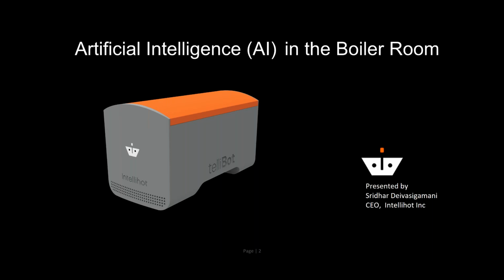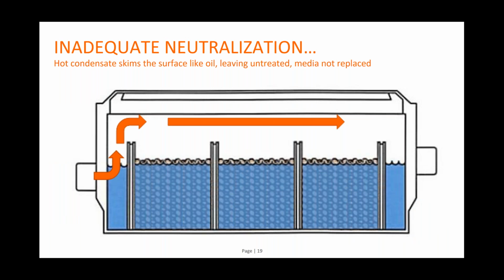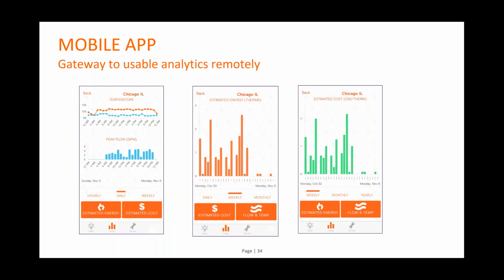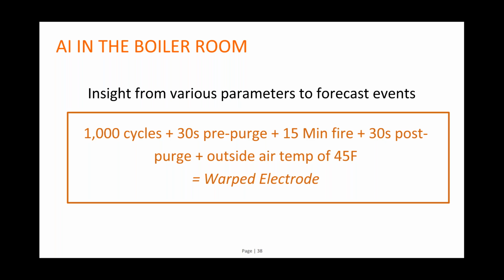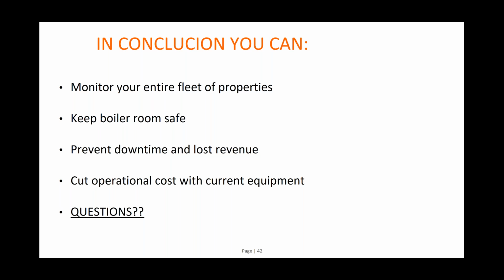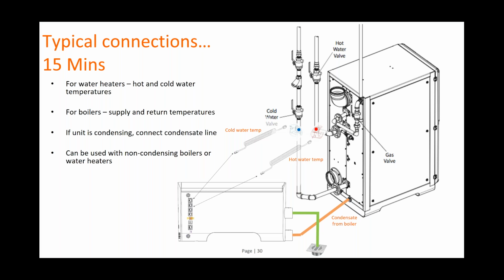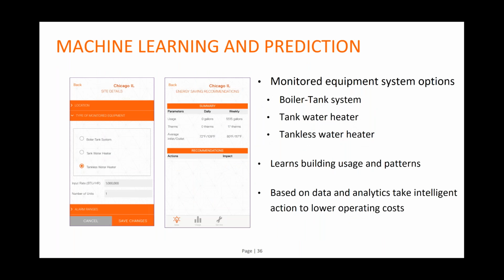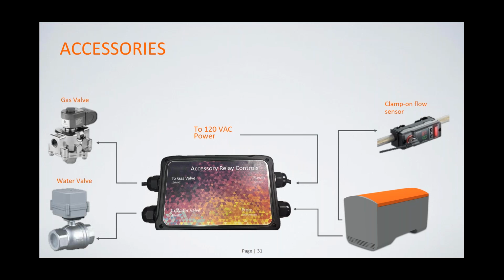Artificial Intelligence (AI) in the Boiler Room!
Artificial Intelligence (AI) in the Boiler Room! Memoori Talks to Sridhar Deivasigamani, CEO of Intellihot about how they are using Predictive Analytics to Improve the Efficiency of the Humble Water Heater.